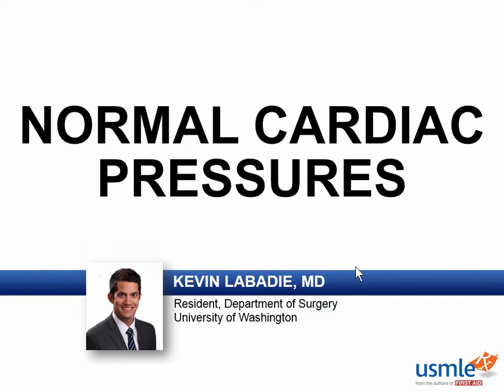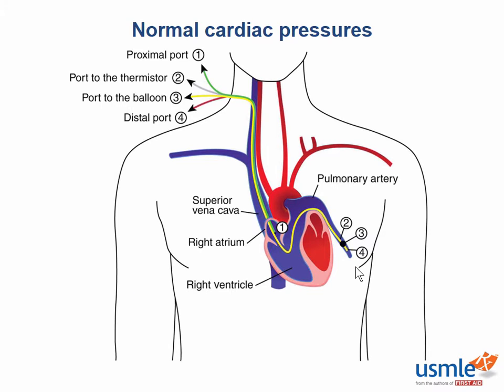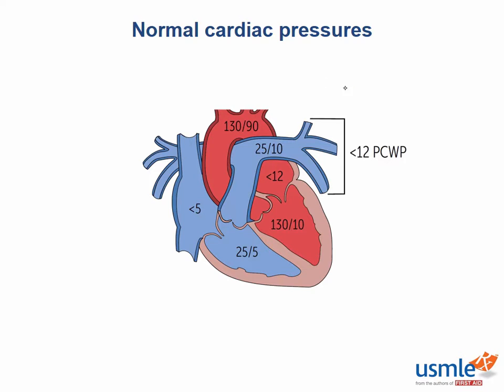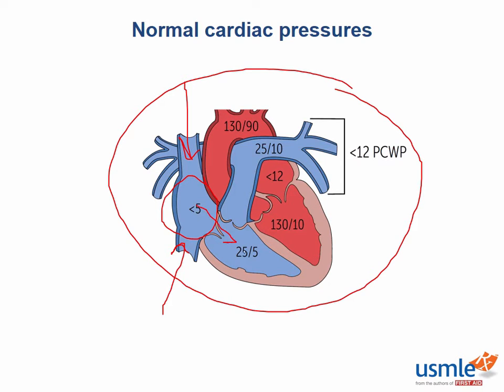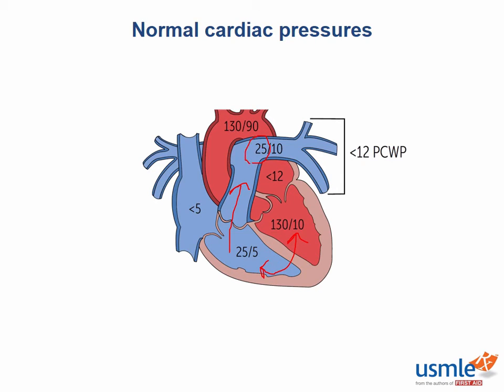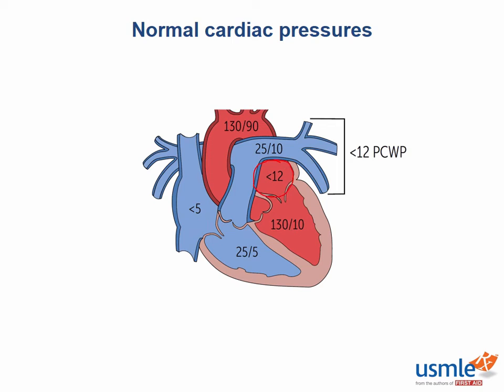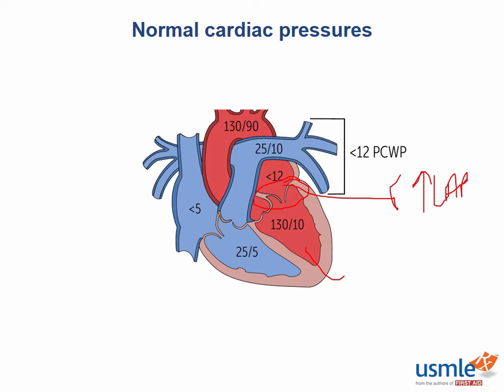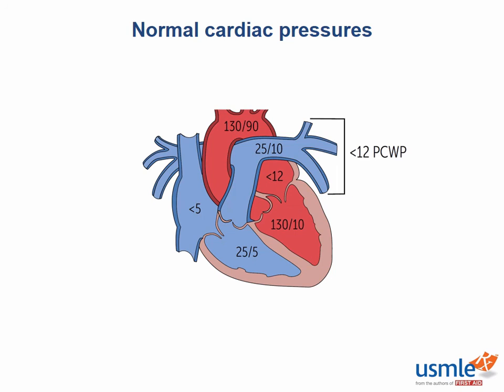Fcps 1 CVS cardiac pressures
Normal Cardiac Pressures.mp4